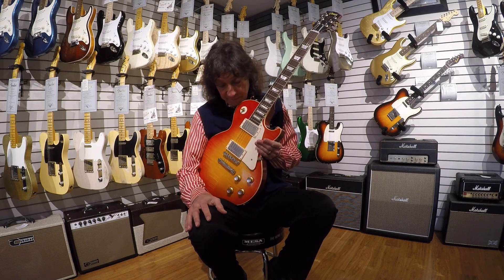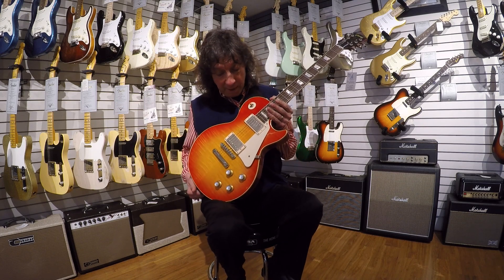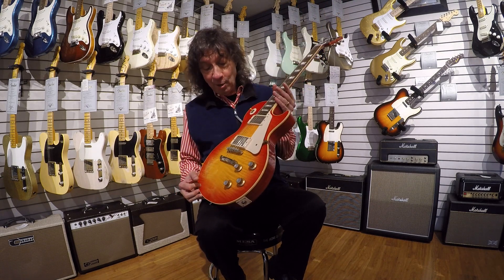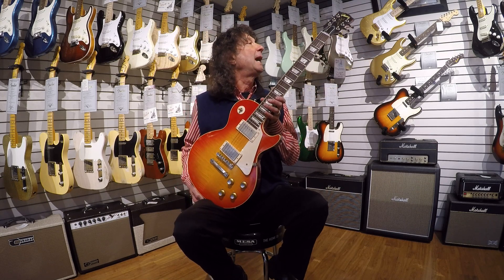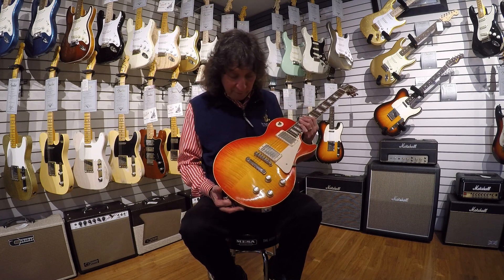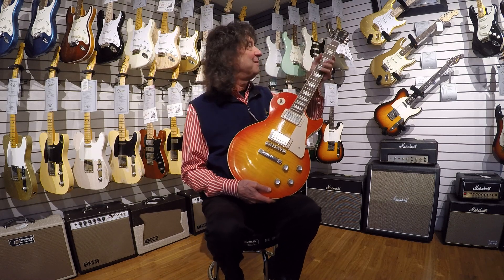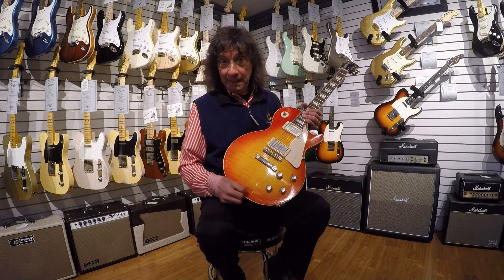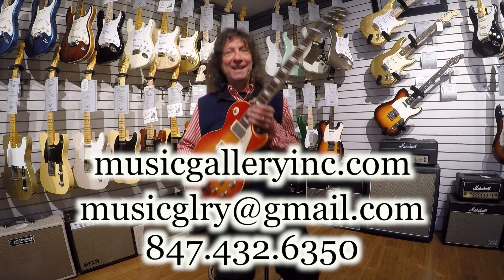Frank's Blog #17: The Gibson Custom Shop Aged Joe Walsh Les Paul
Franks' got one of the Aged Joe Walsh Les Paul's in hand this time around. In on trade and one ripping Les Paul!